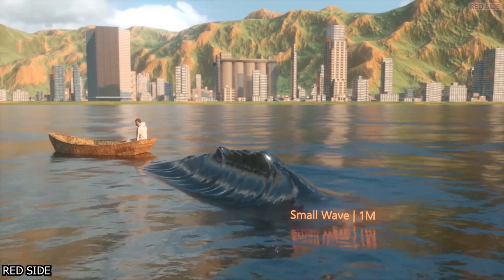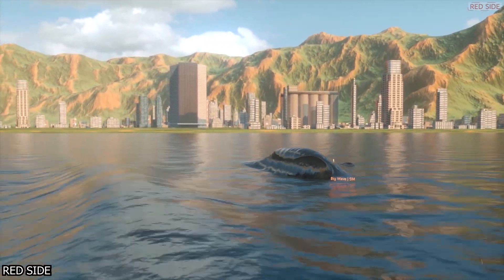Tsunami Height Comparison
Hello everyone, this video compares the sizes of Tsunamis and MEGA Tsunamis from the smallest wave to the Biggest Tsunami.

This channel is of course inspired by @Daily Dose Of Internet

In this video we see different tsunami heights in 3D. A storm outside factory. Jumping over a bus. A spinning room. Ship docking in a storm. Singing to a small dog. Playing a Stylophone very fast. A bird singing. Mongooses playing with eggs. Korean artist display.